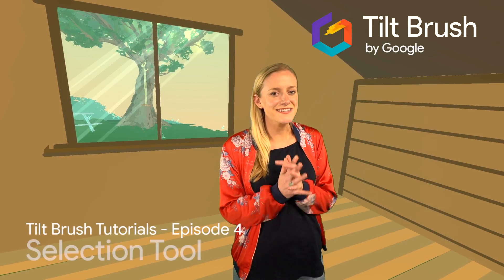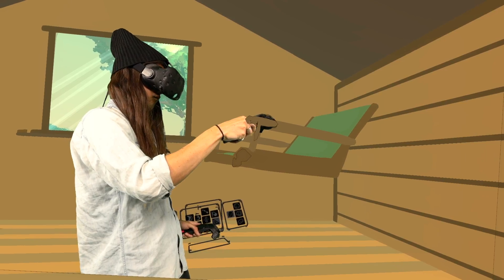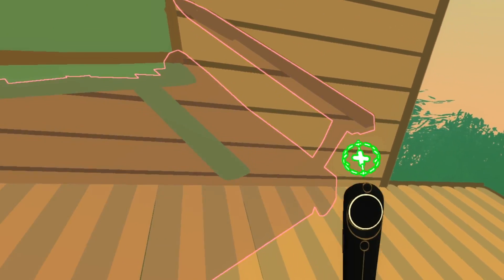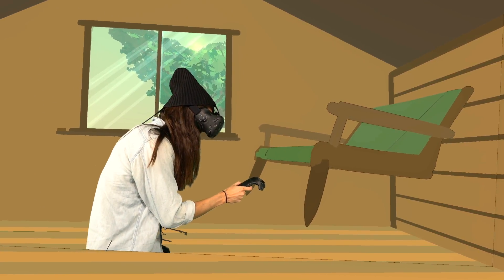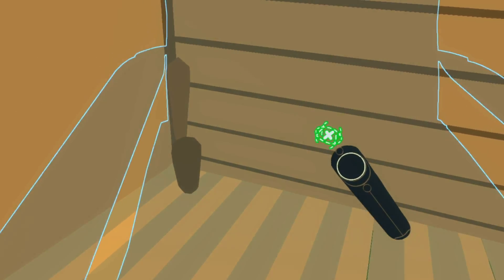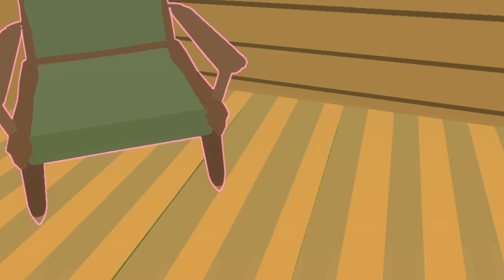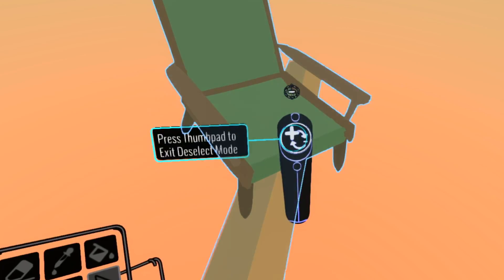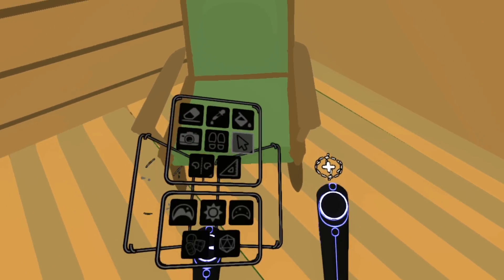Tilt Brush Tutorials: Selection Tool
Want to learn more about how to use Tilt Brush? Want to take your VR masterpiece to the next level? You are in the right place. In this episode, Izzy from the Tilt Brush Team teams up with artist George Peaslee to show you how to use the selection tool. We will show you how this tool is a game changer when it comes to selecting and duplicating strokes and models in your sketch.

Thanks to our friends at VRScout for helping us make this episode!

Have any idea for future tutorial videos or Tilt Brush features you’d like to learn more about?